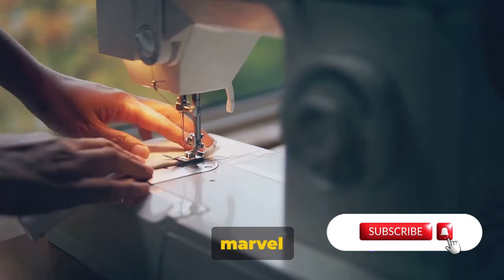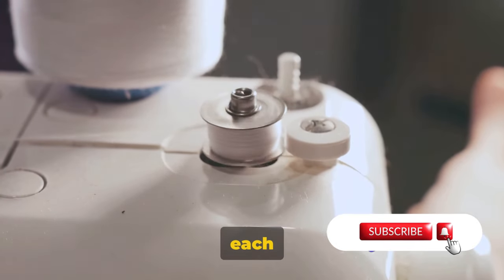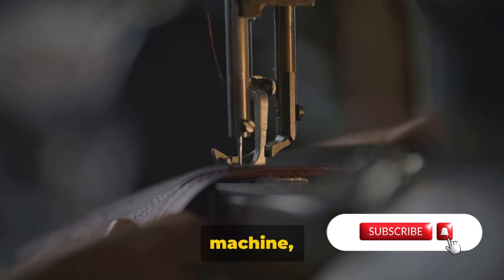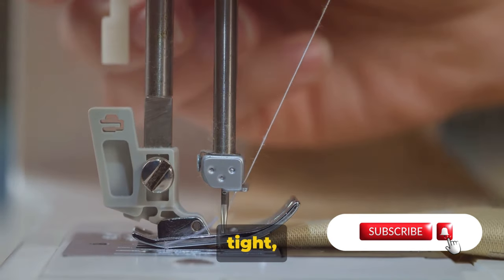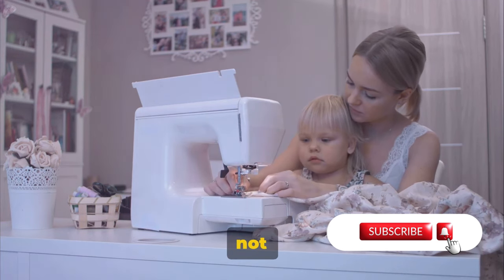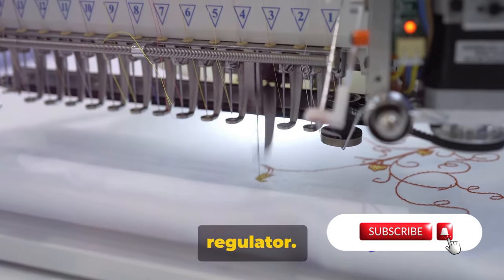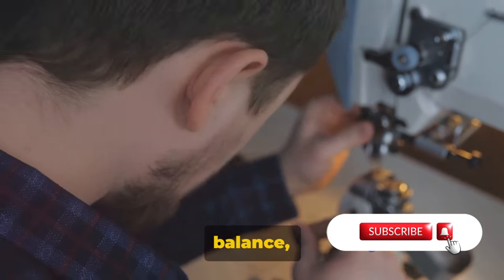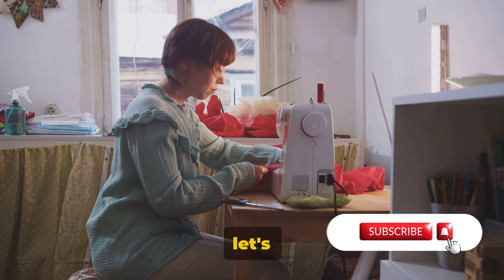The Unraveled Genius: Decoding Sewing Machines , How It Works?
The Unraveled Genius: Decoding Sewing Machines

OUTLINE:
00:00:00
The Complexity of Sewing Machines

00:00:58
The Motor

00:03:02
The Needle and the Bobbin

00:04:47
The Feed Dog

00:06:25
The Tension Discs and the Stitch Regulator

00:08:11
The Unraveled Genius

00:09:06
Sewing a T-shirt